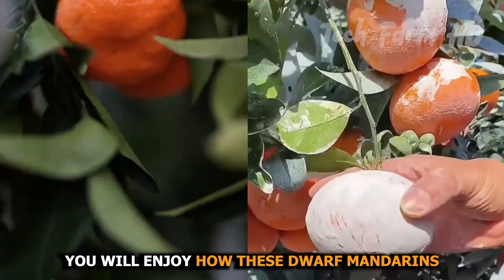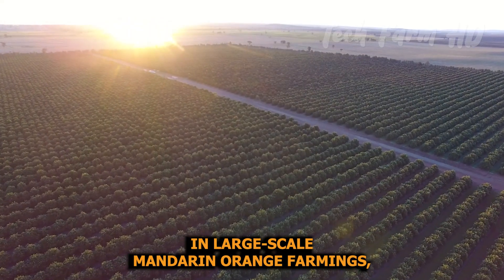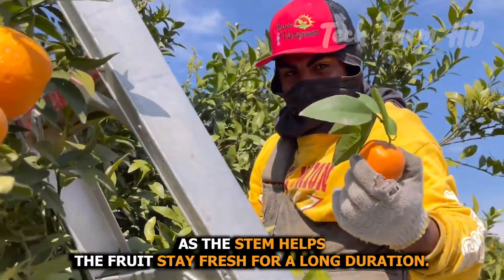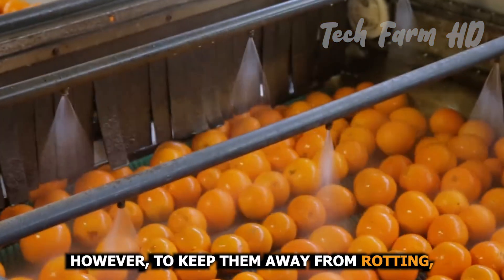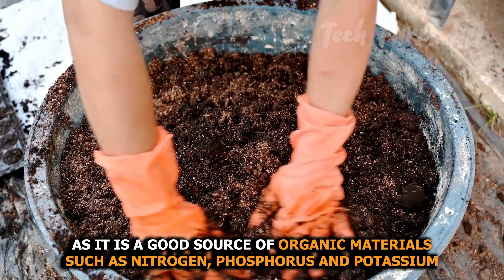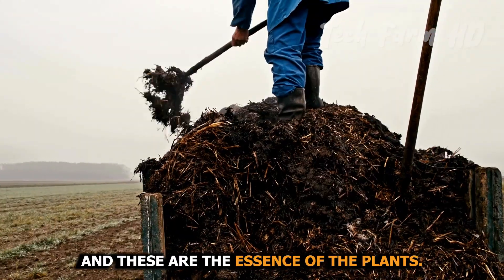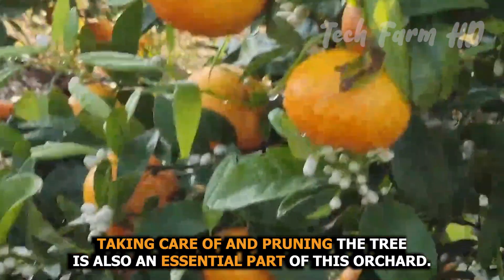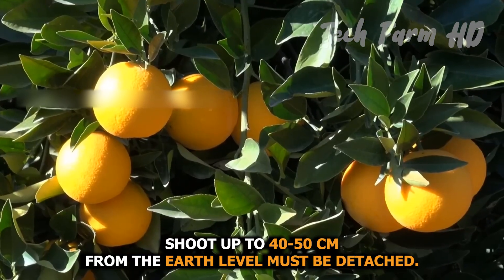How 36.9 Million Metric Tons Of Mandarin Orange Are Produced Globally?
Explore the fascinating world of mandarin orange farming and cultivation in this insightful video. With 36.9 million metric tons of mandarin oranges produced globally, delve into the intricate processes behind this citrus fruit's widespread cultivation. From traditional practices to modern agricultural technology, discover the methods employed in mandarin orange production worldwide. Gain valuable insights into orange farming, citrus cultivation, harvesting techniques, and the intricate workings of the mandarin orange supply chain. Uncover global production statistics, citrus industry trends, and the factors influencing mandarin orange yield. Whether you're curious about orange tree care or the nuances of citrus fruit farming, this video provides a comprehensive overview of mandarin orange cultivation, offering a deeper understanding of one of the world's favorite citrus fruits.

A warm welcome to Tech farm HD, where we are working hard to bring you regular amazing videos about technology that is being used on the farm. We bring you modern agriculture machines that are helping the farmers during the farming process. WOW!!! The machine can take the efforts of many workers all on its own. Sometimes we also show videos about organic farming. At Tech Farm HD, you can learn about all types of vegetables and fruits starting from their cultivation to their harvest. At the end, you can see how organic farming is connected to modern agriculture machines, with an amazing presentation of the cultivation and harvest.